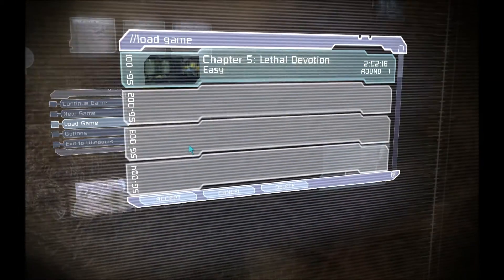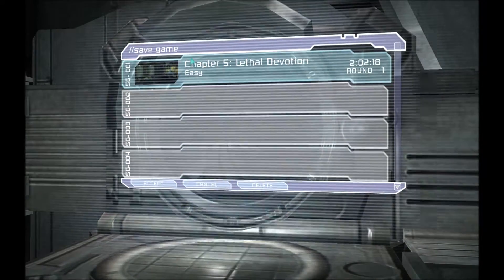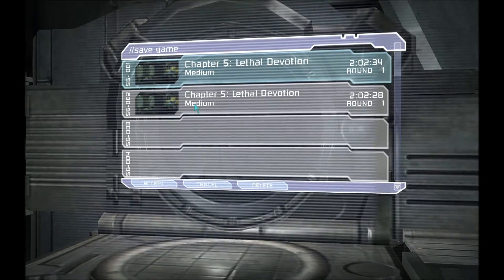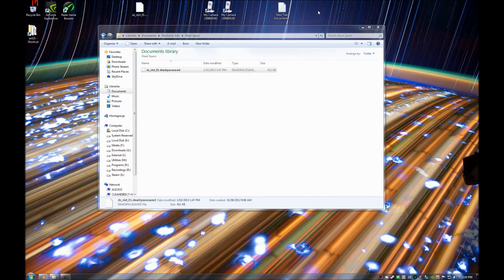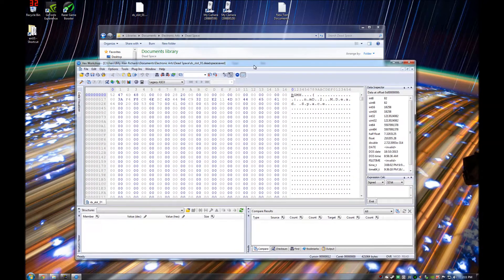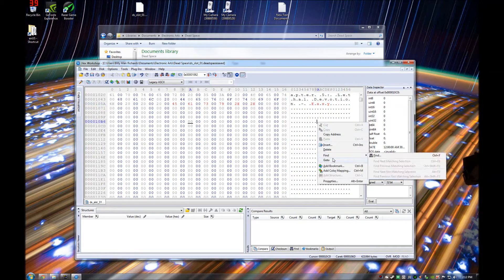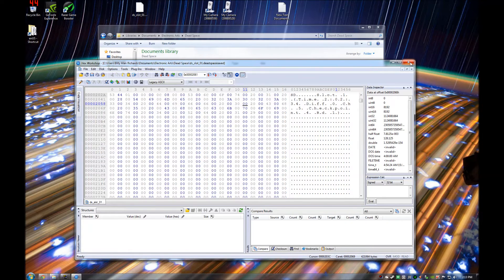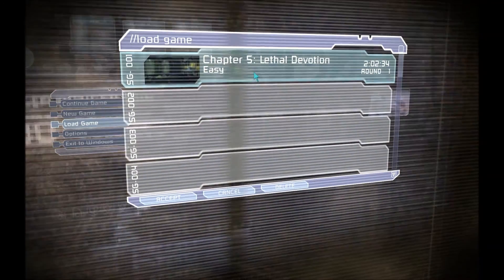Dead Space 1 PC In-game Save Difficulty, "Continue" Bug/Glitch & How to Fix Tutorial!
I am not responsible for the possible corruption of your save file! Use this guide at your own risk.

This Video demonstrates the bug in the PC version of Dead Space 1, that causes your In-game difficulty to switch from Easy to Medium or Hard to Medium when you press Continue on the main menu, or use a Checkpoint Save station in-game.

Steps shown in the video.

Step 0: Close your game first. DUH!
Step 1: Locate your game save folder, it should be in documents folder in Electronic Arts Folder.
Step 2: Make a Backup of the Save file
Step 4: Open save file in Hex Workshop
Step 5: Right Click in window and click 'goto' then 'offset'. and select Hex
Step 6: type 0001062 and press go, locate M.e.d.i.u.m in the right hand side and replace  it with E.a.s.y for easy or H.a.r.d for hard
Step 7: Right Click and click 'goto' again and type 0002061 and replace the 1 after D.i.f.f with 0 for Easy or 2 for Hard.
Step 8: Save the file in Hex Workshop and create a backup when prompted to.
Step 9: Remove the .BAK backup file from the Dead Space save folder and place it somewhere safe.
Step 10: Enjoy playing Dead Space on your chosen difficulty again... until you save the game again or hit continue!!! Then start at Step 0 again.

I created this video because it took me a while to find a fix online for this annoying bug, and when i did i discovered that there were no video tutorials on how to fix it that i could find.

Dead Space was developed by EA Redwood Shores (now known as Visceral Games) and published by Electronic Arts. in your respective region.